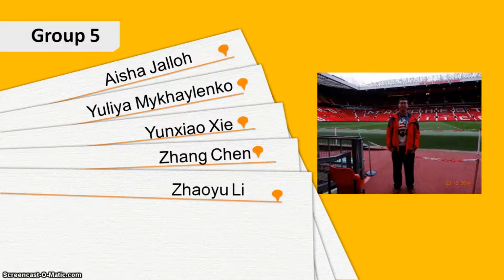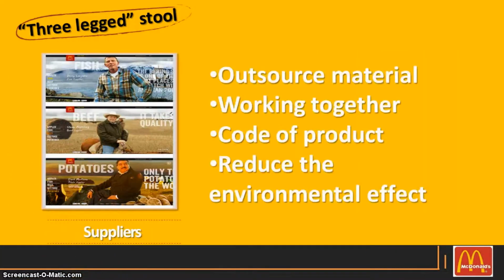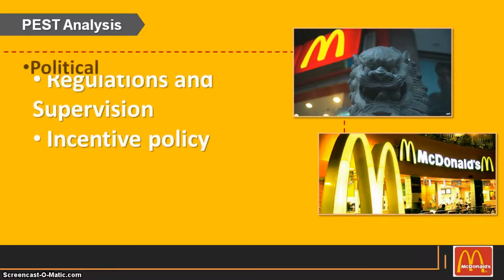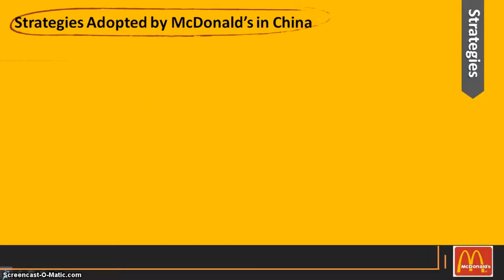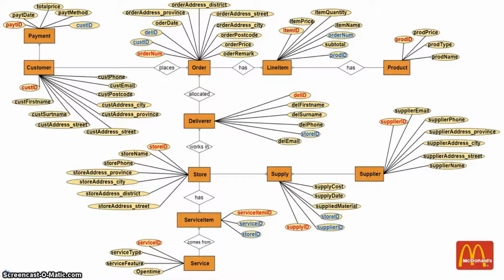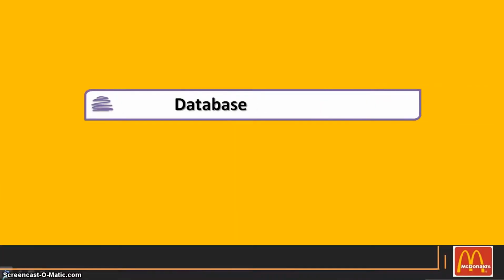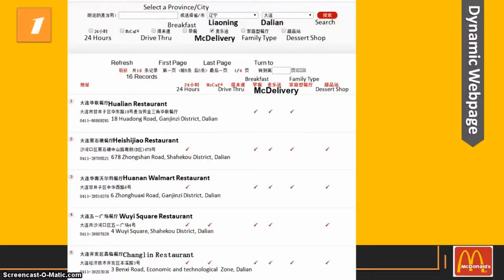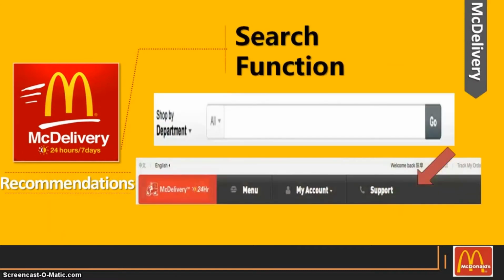MAN2092 2015 Group5-McDonald's